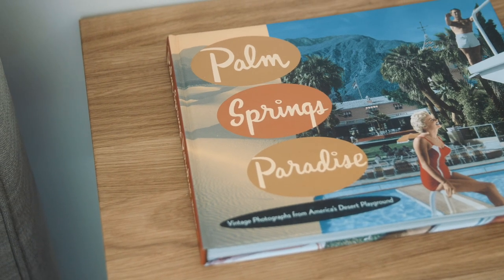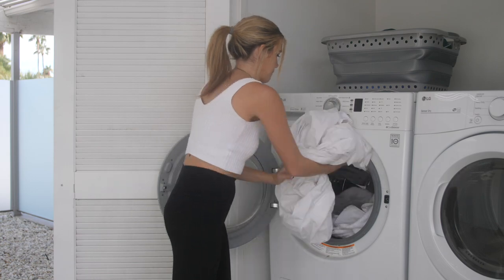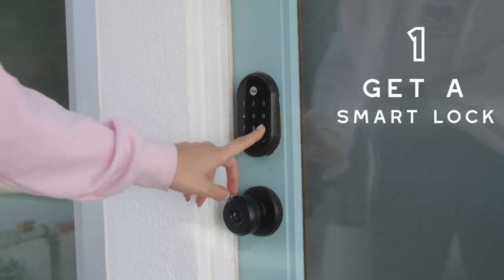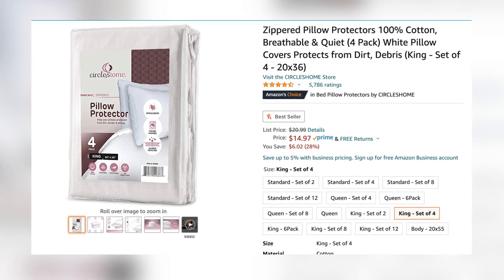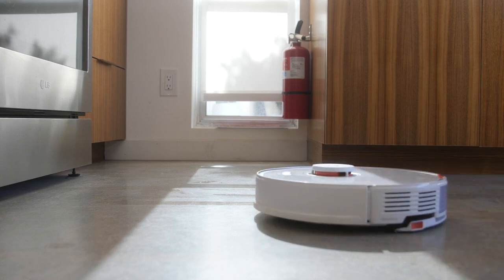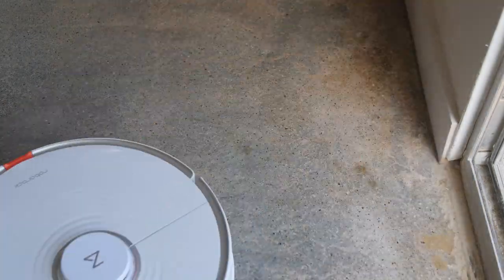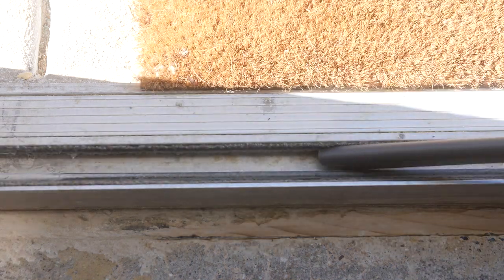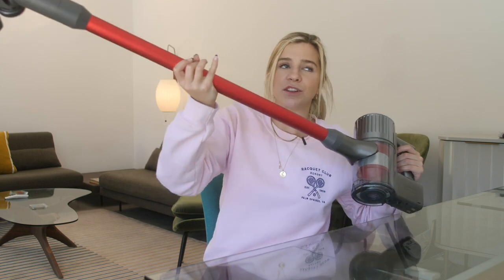7 Things I Wish I Knew BEFORE Setting Up My Airbnb Rental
They are on sale now at the links above!

This video is things I wish I knew and got before setting up my Airbnb for the first guest I’ll do an updated one after we have guests!